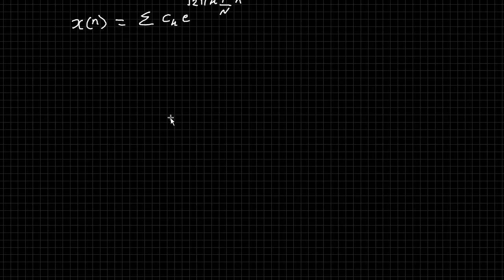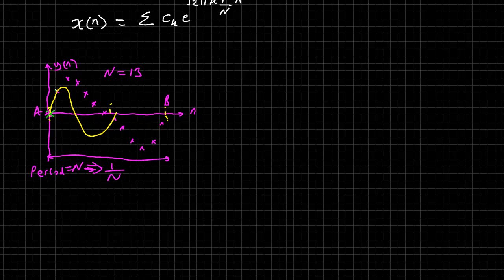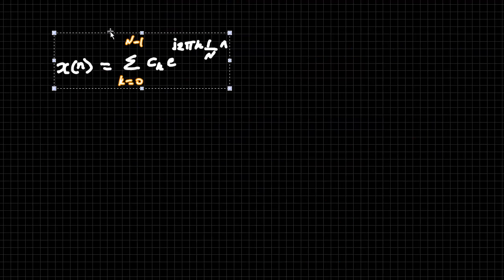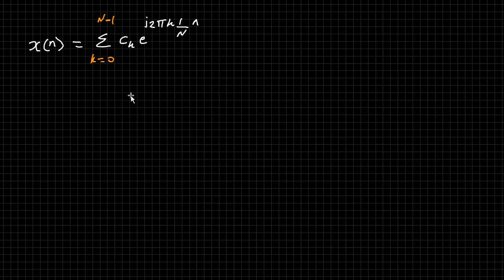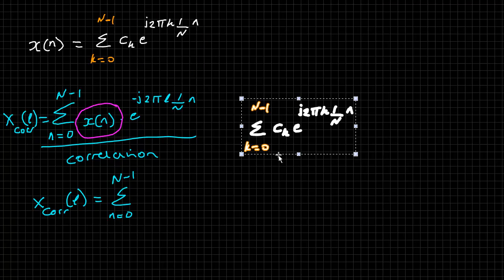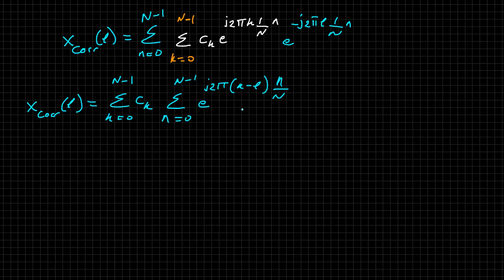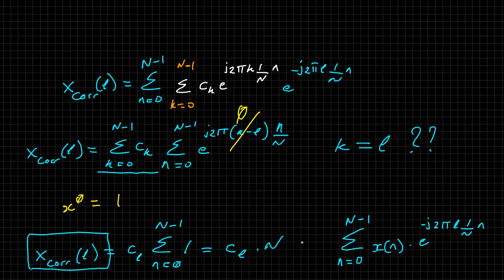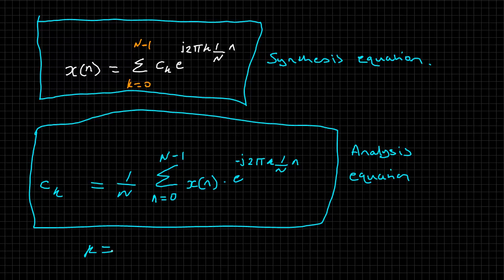Discrete Fourier Series Part 2 of 2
An explanation for the discrete Fourier sereis